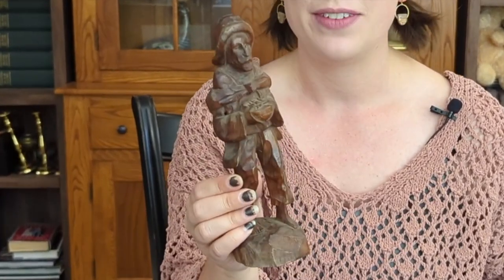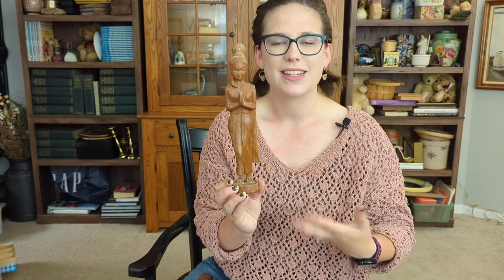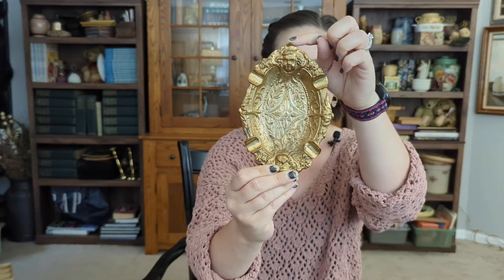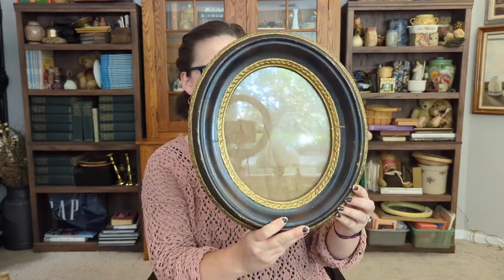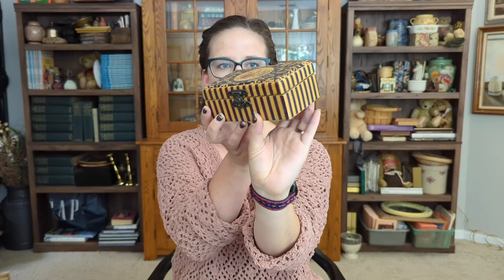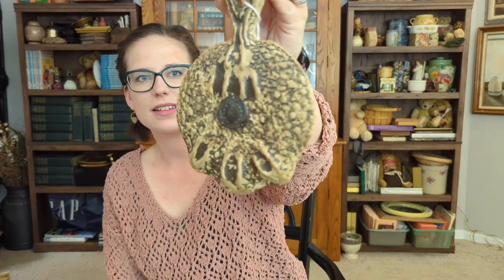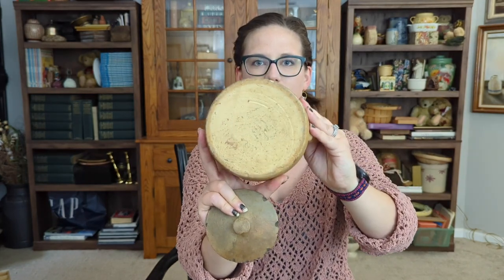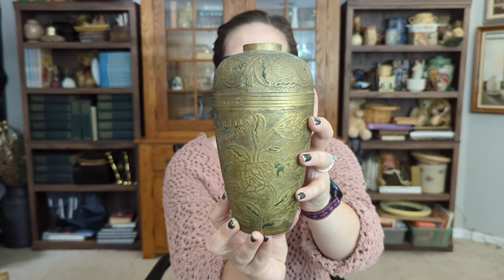Come Thrift with Me | Elk Vintage Flea Market Haul | Thrifting for Vintage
What a great trip it was thrifting at the Elkhorn, WI flea market! This was the first time that I've shopped a flea market solo and it was so much fun.

I found so many amazing pieces right away that I had to empty my cart before I made it out of the first row of vendors. I found so many great antiques along with some amazing mid century pottery pieces.

Just wait until you see where I spent a big chunk of my time there! Hint: It's big and yellow.